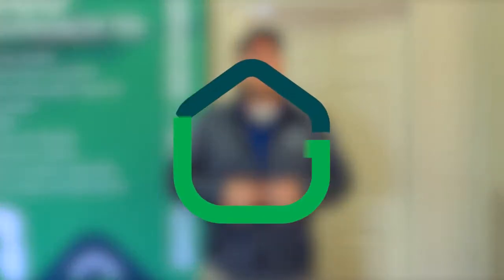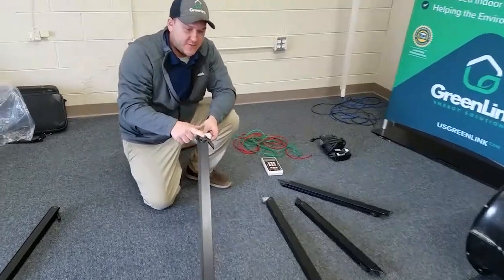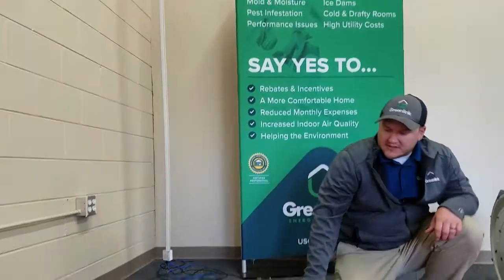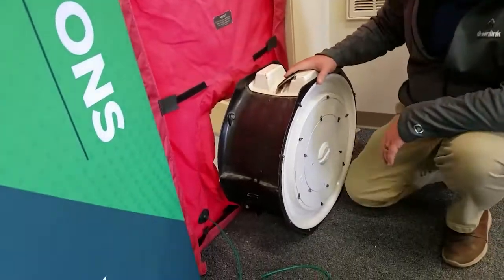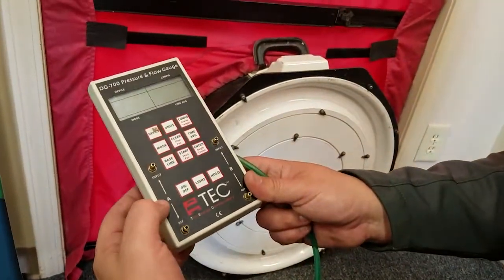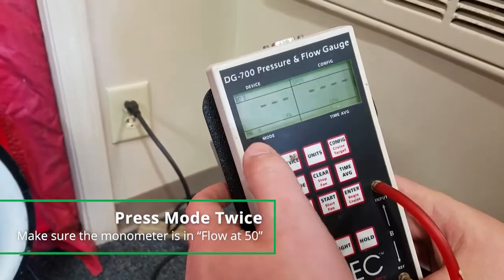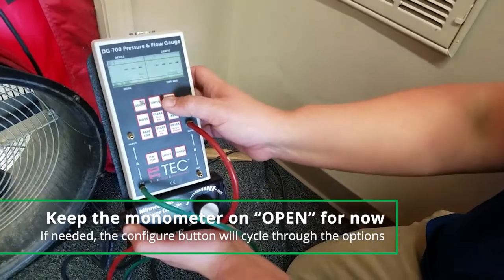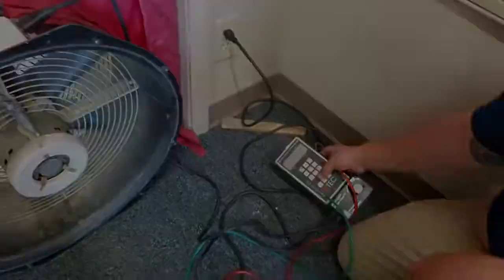On The Job: How to Use Blower Doors to Find Drafts and Air Leaks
Austin gives us a run-through on how to set up and run a Blower Door test! This is one of the many holistic tests we perform to accurately assess your home.

By blowing air out of the home, it forces air in (neat trick, huh)! Then we pinpoint where those air leaks, drafts, and general air leakage (or infiltration) is coming from. We use Thermal Imaging Cameras, Moisture Sensors, Air Quality Monitors, and more.

Most of the time, drafts from windows, drafts from doors, and even air coming through outlets and trim, are the most common areas.

Everything we test gives us the info we need to provide the best solutions with the best results. Comfort. Decreased utility bills. Higher Indoor Air Quality (think Air Purifier).

We service all of Northern Illinois and Southern Wisconsin.

Greenlink Energy Solutions, Inc.
3020 Forest View Rd
Rockford, IL 61109